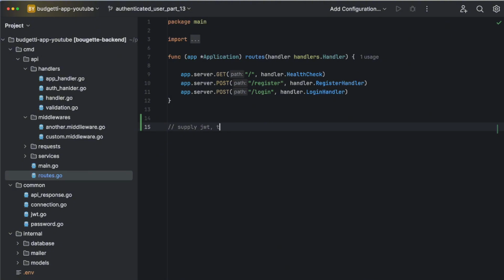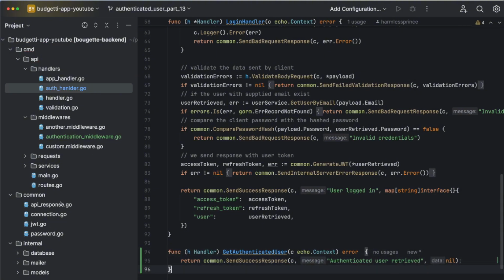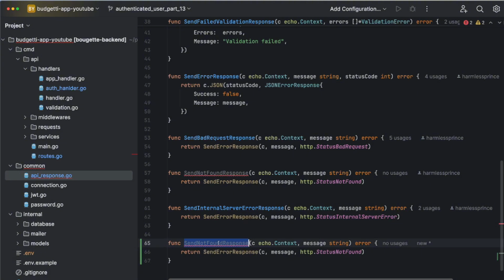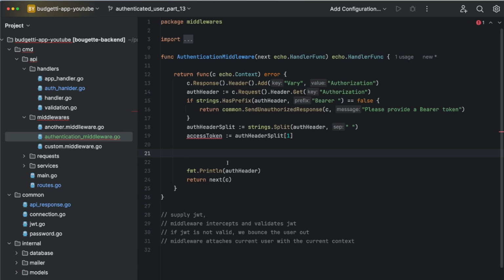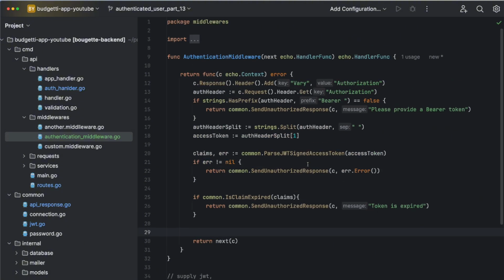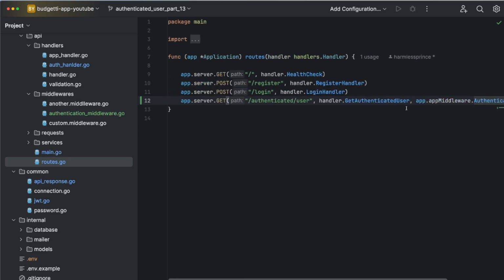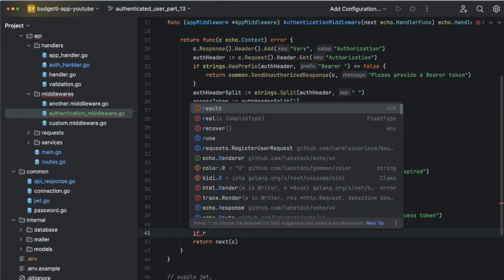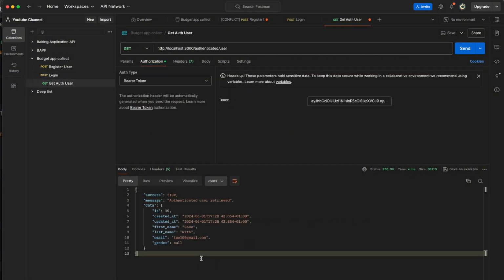Rest API: Get Authenticated User From JWT In Golang Echo Framework(Part 12)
Rest API: How to Authenticate User & Get Authenticated User In Golang Echo Framework(Part 12)

In this part, I walk you through the complete process of authenticating a user and getting the authenticated user from the supplied JWT using echo framework middleware.

The purpose of this part is to teach you:

1. How to use echo framework middleware.
2. How to validate bearer token.
3. How to parse the JWT token and retrieve the user.
4. How to set the user in the current request context.
5. How to assert user model using the comma ok syntax